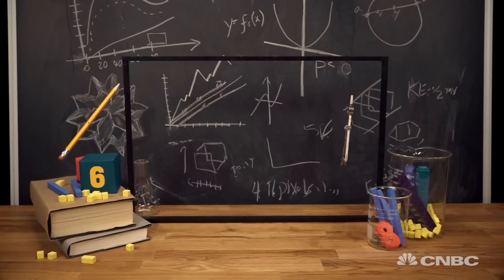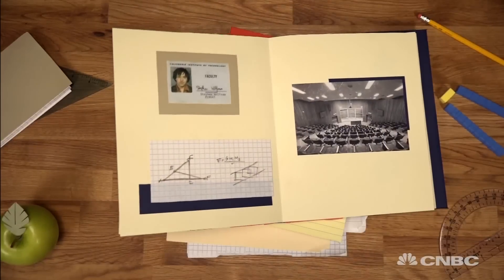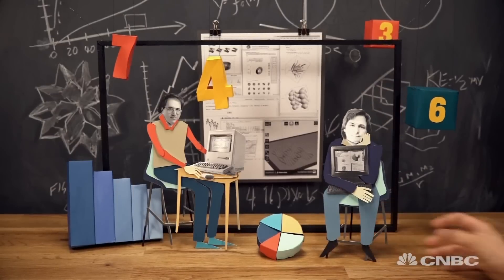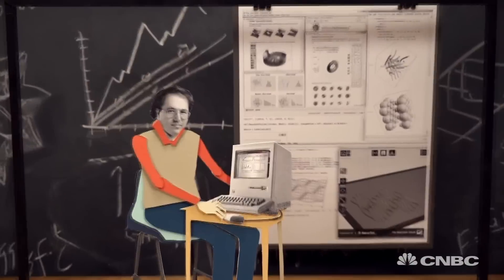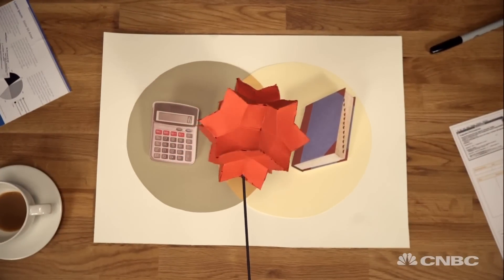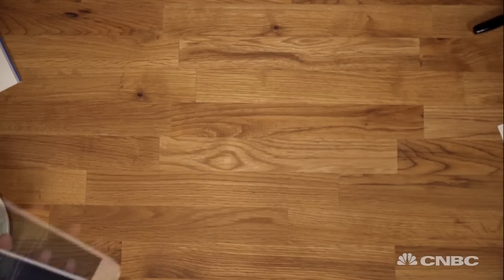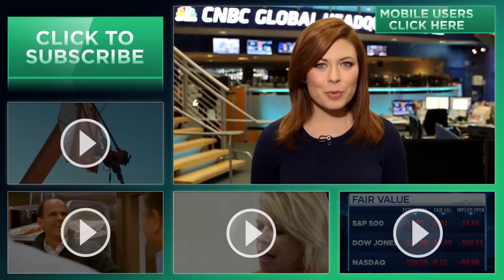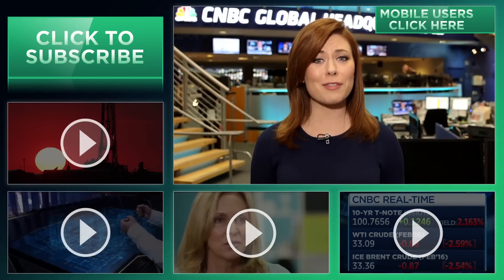How Steve Jobs' Friend Changed The World Of Math | Money Lab | CNBC Make It.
Stephen Wolfram was a young prodigy who grew tired of academia. So he started a company that allowed him to pursue his scientific passions, and build some revolutionary mathematical software in the process.